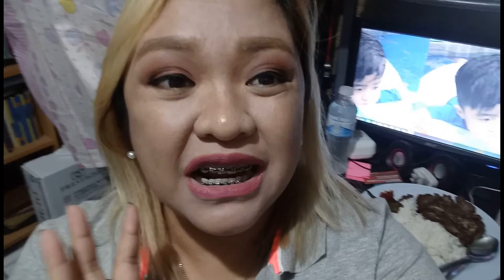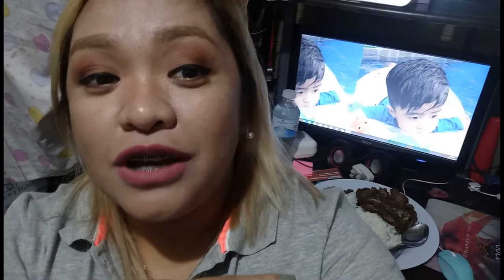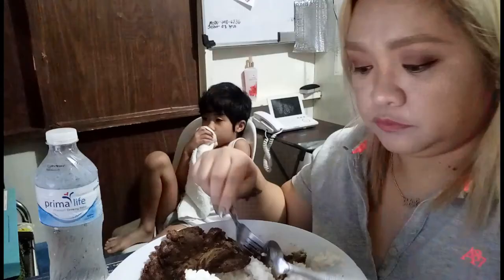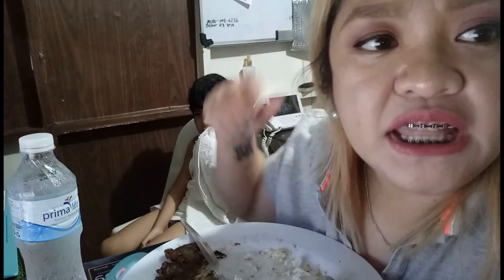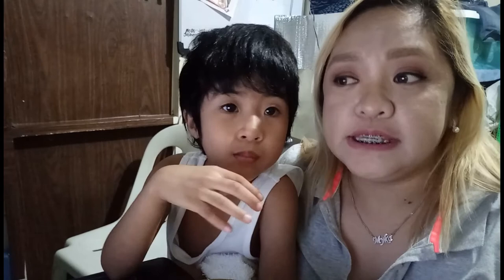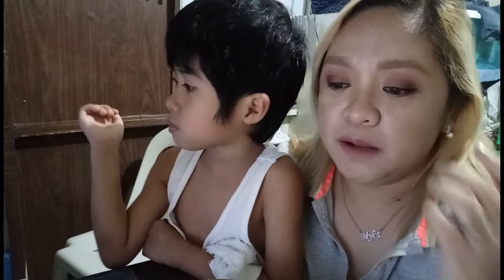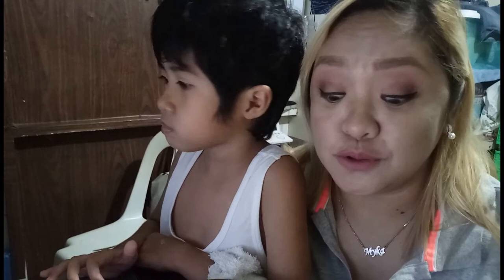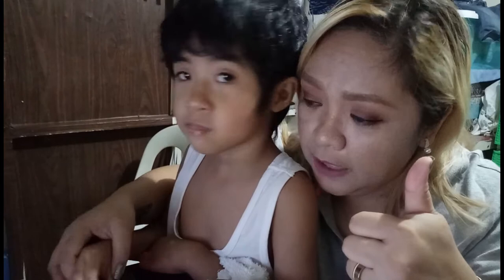MAYBELLINE SUPER STAY MATTE INK 16HRS.WEAR TEST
Please watch it in HD for better quality👍
Maybelline Super stay Matte Ink - P299.00

Hello Everyone, I'm Mommy Myka of Ormoc Leyte but currently here in CEBU. I love making videos about my family , beauty, lifestyle and travels. I am open for a collaborations and product review, just message me (information below 👇) God Bless everyone.

📬 c/o Martin's Store
First Saint Francis Street Pleasant Homes Subdivision Punta Princesa, Labangon
Cebu City 6000

Camera I used : Oppo F1s
I edit my videos: Cyberlink Power Director